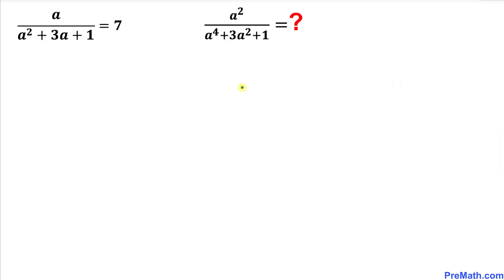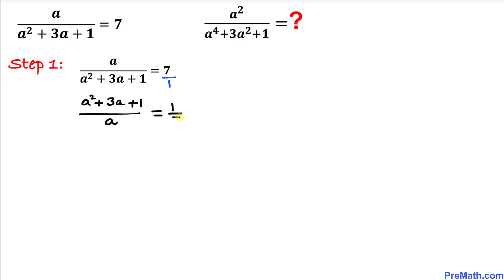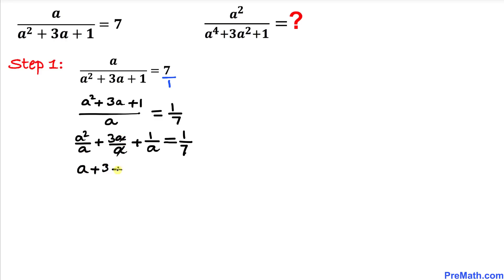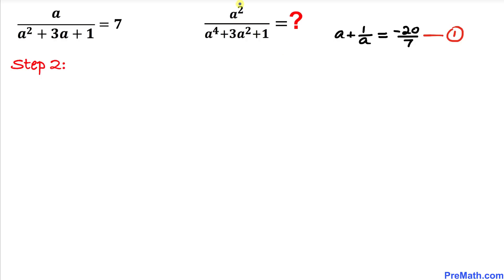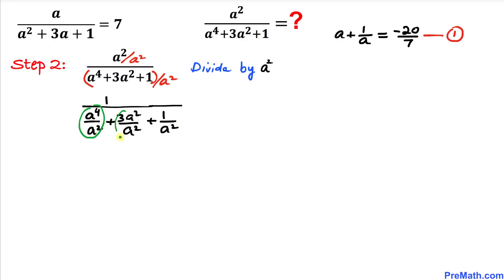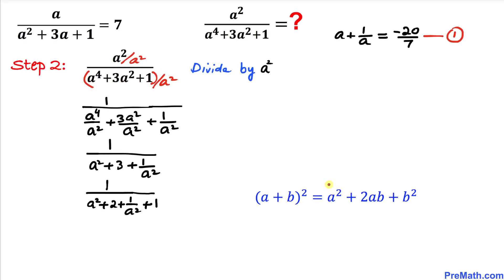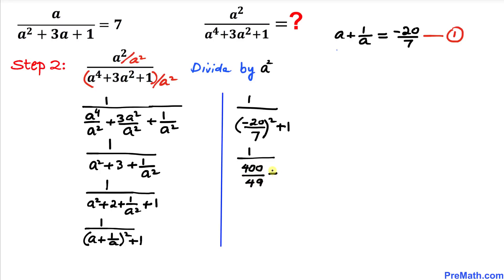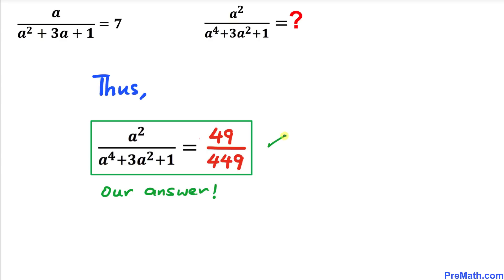Olympiad Math | How to Think Outside the Box? | Math Olympiad Preparation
Can you solve the given math olympiad Rational question?

blackpenredpen
math olympics
olympiad exam
math olympiada
British Math Olympiad
olympics math
olympics mathematics
Number Theory
mathcounts
math at work
exponential equation
Math puzzles
pre math
Po Shen Loh
Olympiad Mathematics
Rational Equations
Rational Equation
Olympiad Math